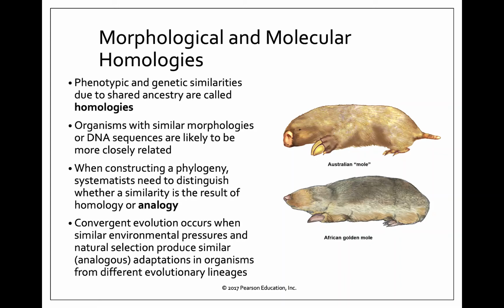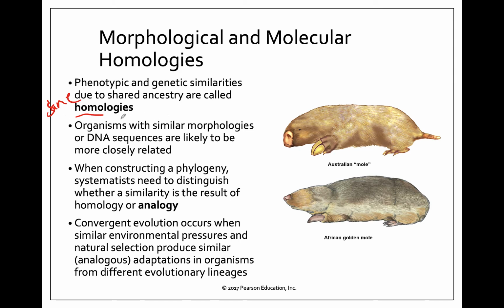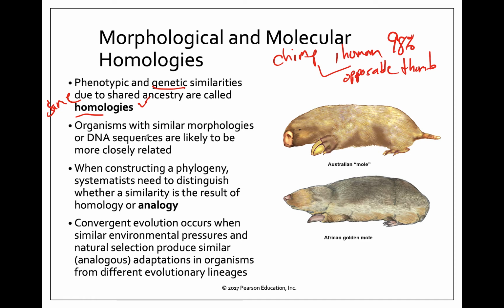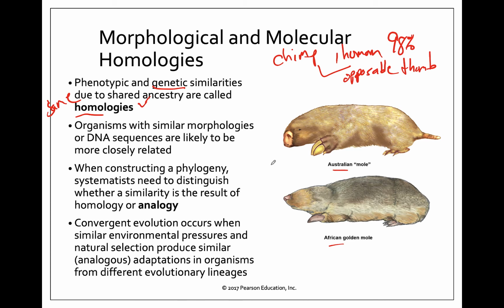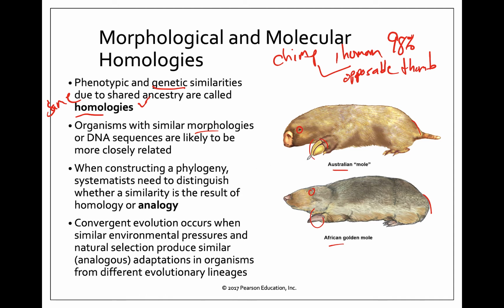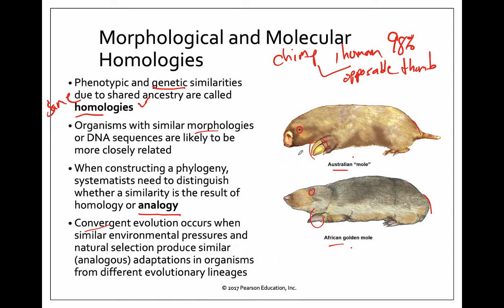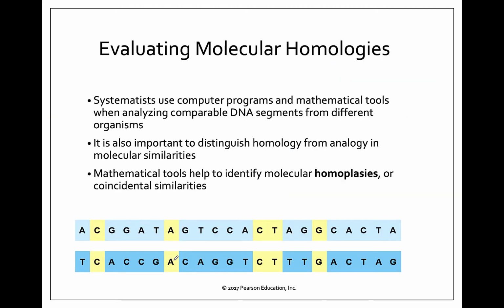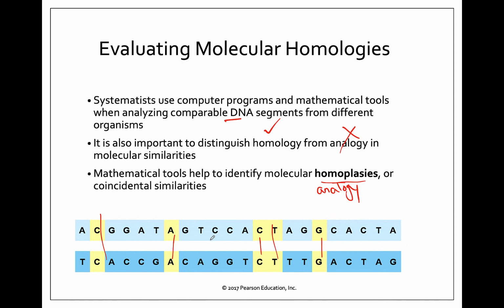26.2 Homology vs. Analogy